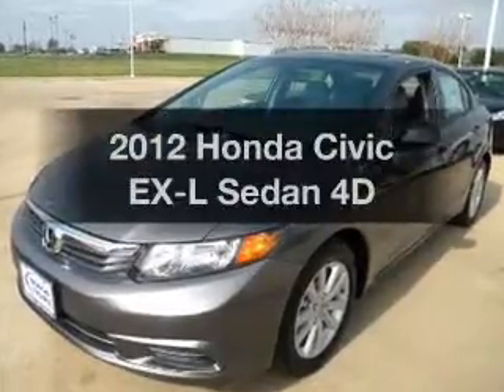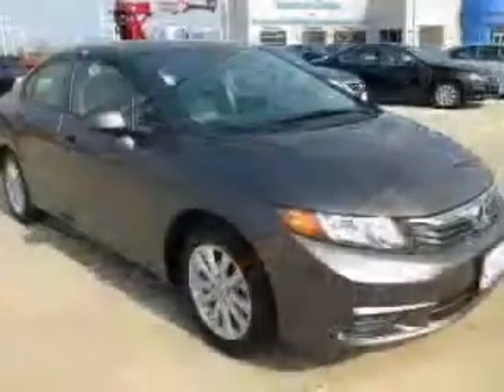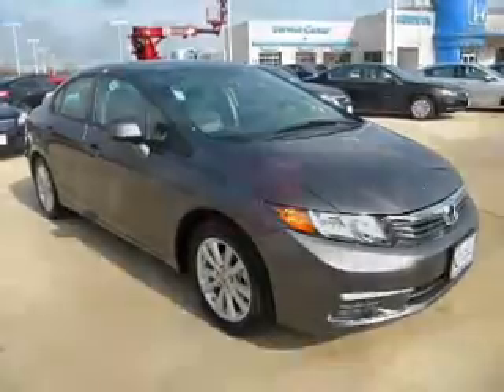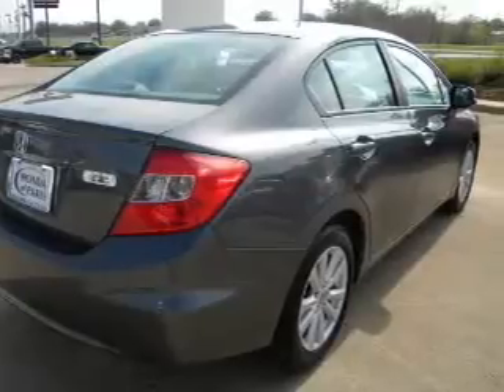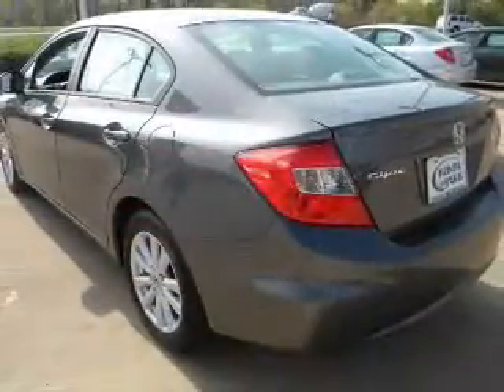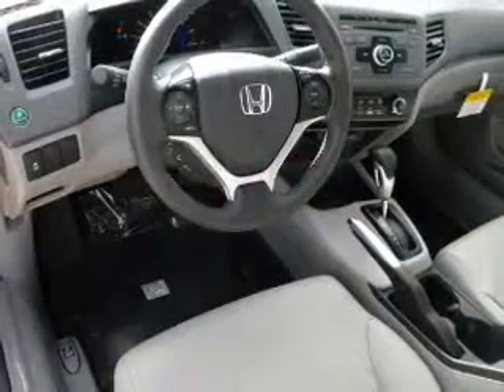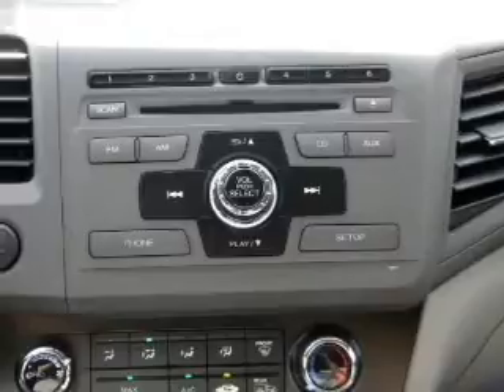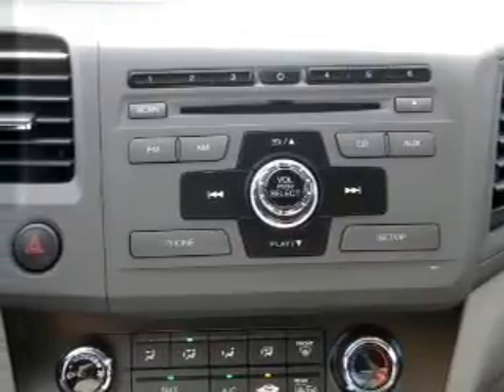2012 Honda Civic - Paris TX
Year: 2012
Make: Honda
Model: Civic
Trim: EX-L Sedan 4D
Engine: 4 cylinder VTEC 1.8 liter
Transmission:
Color: Polished Metal Metallic
Mileage: 9
Address:
1505 NE Loop 286